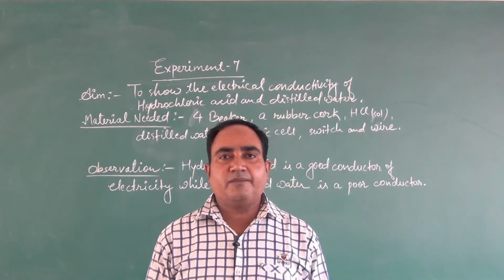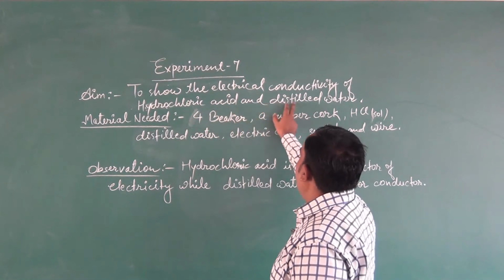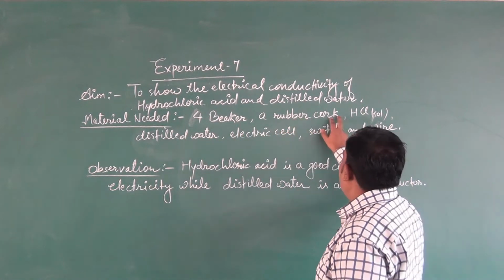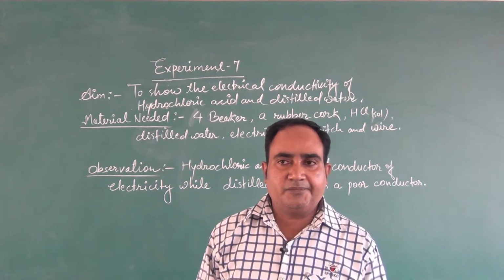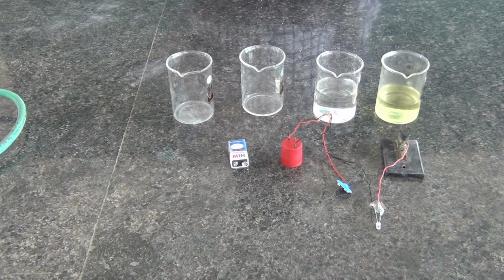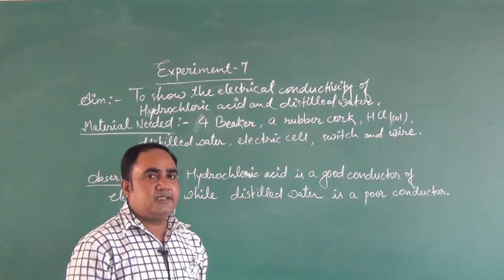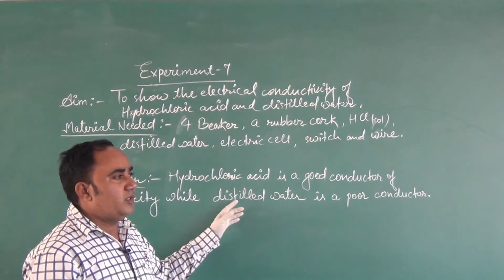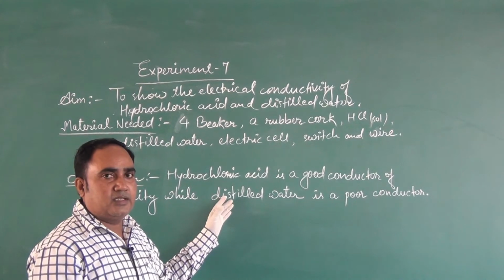To Show Electrical Conductivity of HCL and Distilled Water | Class - 8 | C.B.S.E Board